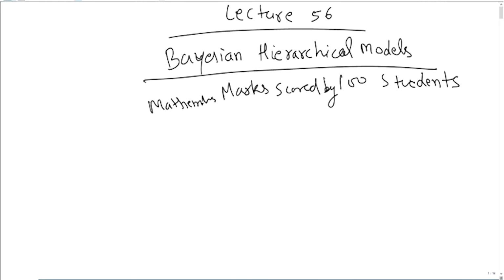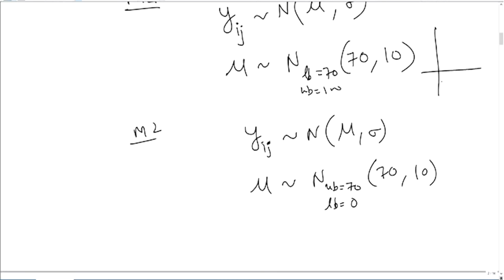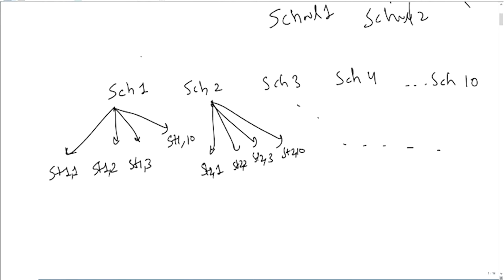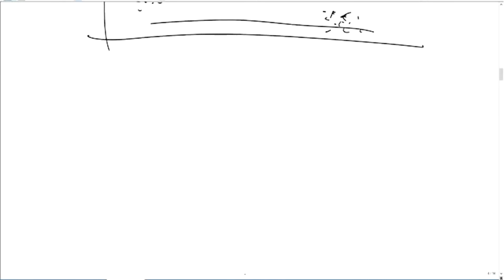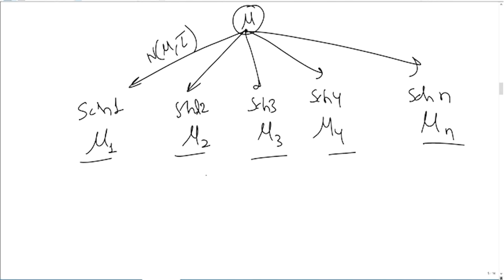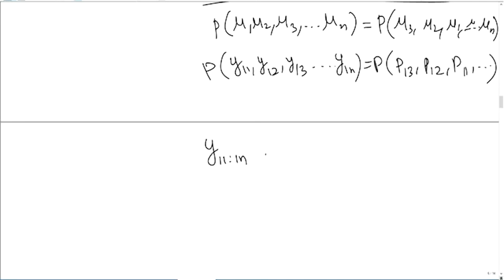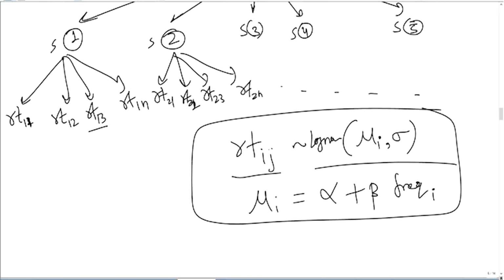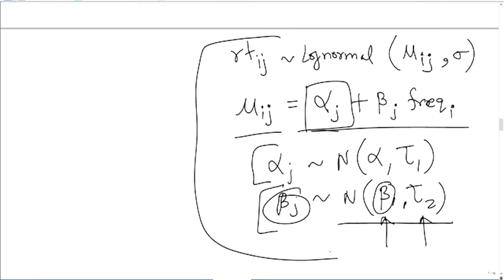Lecture 56: Bayesian Hierarchical Models